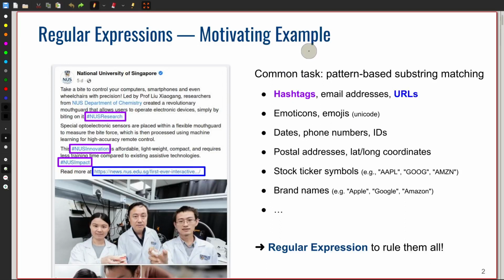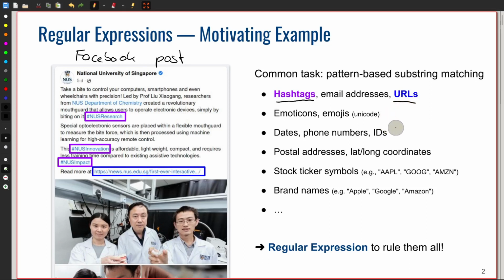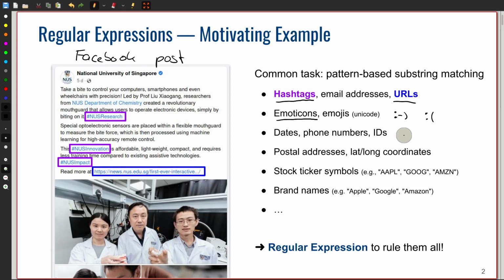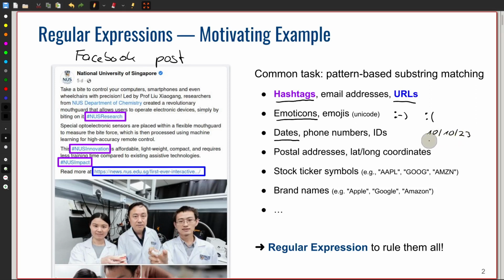Regular Expressions: Introduction — NUS edX NLP: Foundations (S2-1.1)